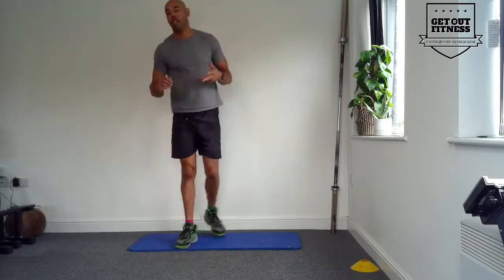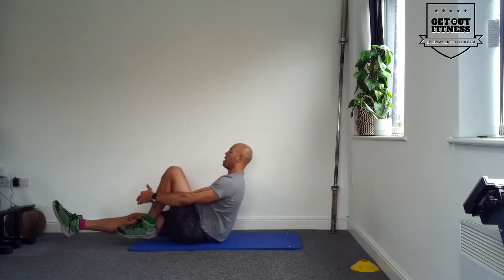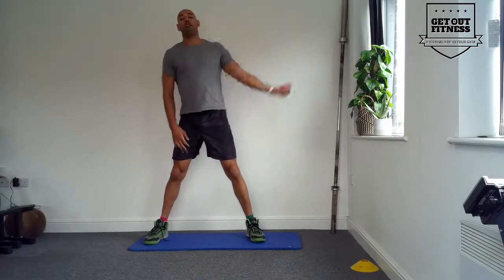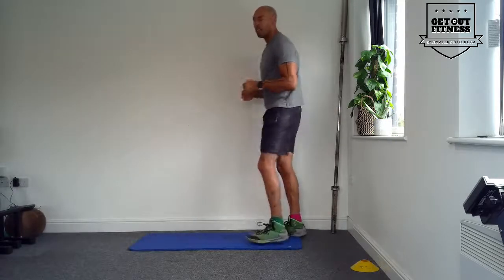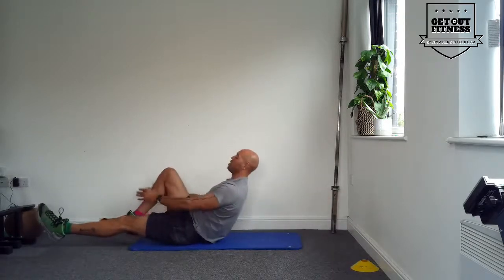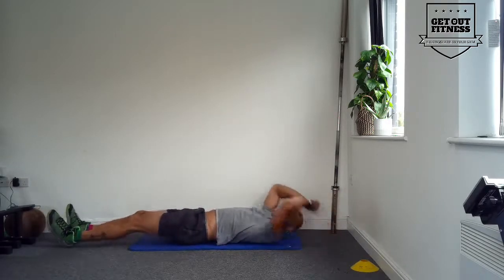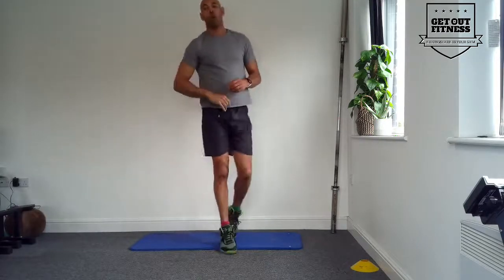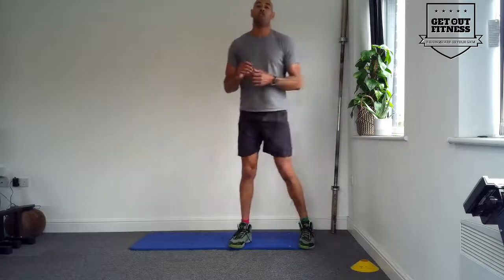Strength Complex - Single Leg Tuck & Stiff Leg Windmill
please seek medical permission before starting any new types of fitness